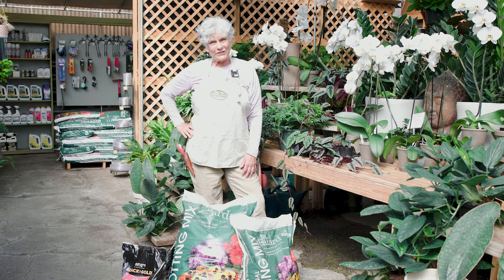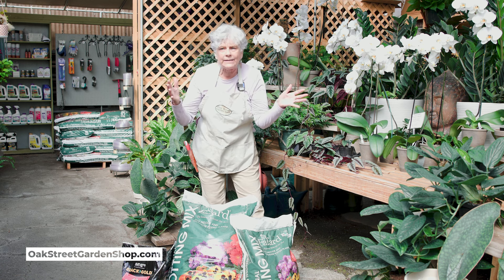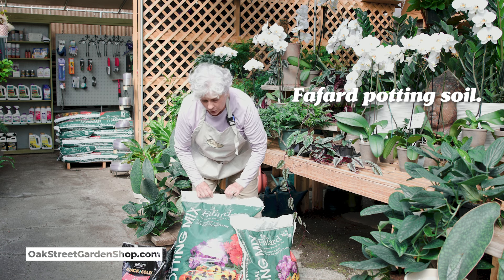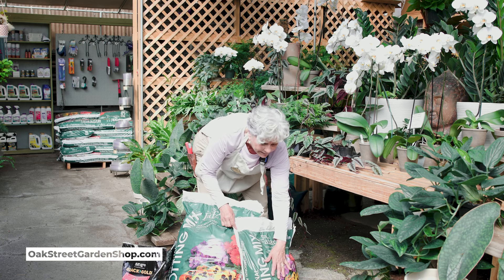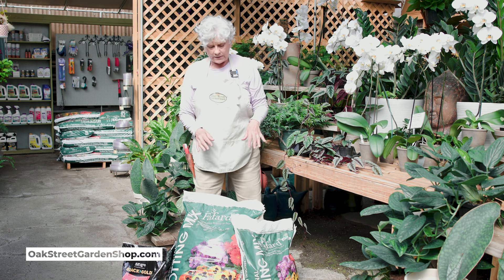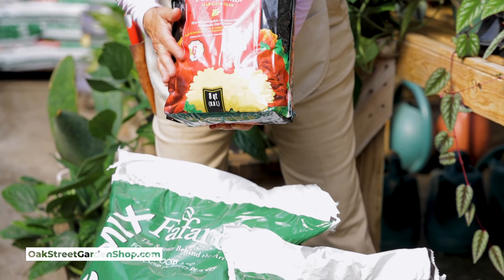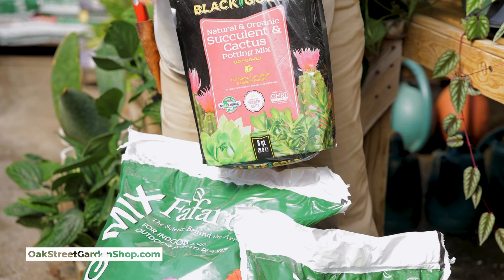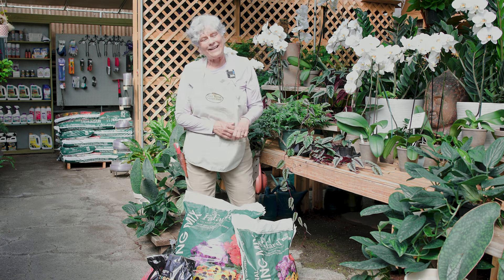Potting Soils, and Which to Pick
Kris takes a deep dive into the earthy topic of potting soil and why size truly does matter. We go over a few options here so that you can know what is best for you.

Oak Street Garden Shop and Local Market opened in Crestline Village in the Mountain Brook suburb of Birmingham, Alabama in 1990.  Voted "Best Garden Shop" two years in a row, we provide quality plants, creativity, and excellent customer service!
We look forward to seeing our loyal customers and making new friends…in fact, we thrive on it. The Garden Shop is open Monday to Saturday 9AM to 5:30PM,  (9AM to 5PM January – March) and the Local Market is open seasonally. Please, come see for yourself – anytime of the year!